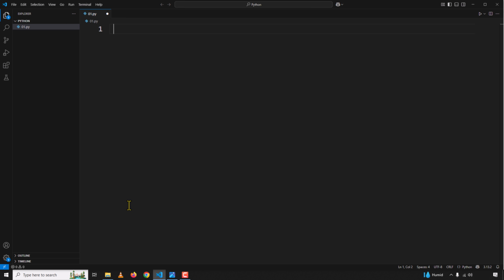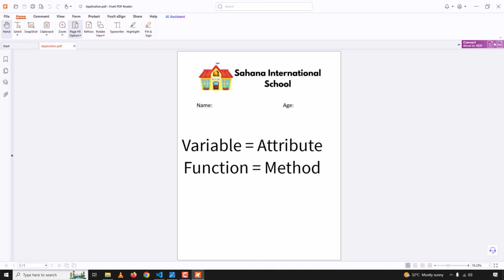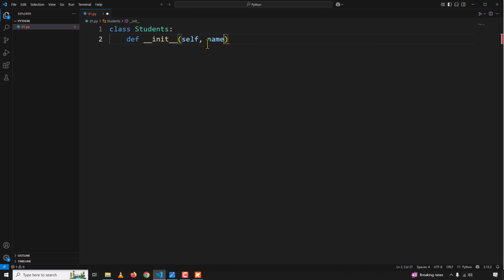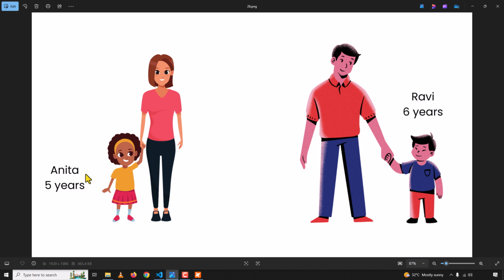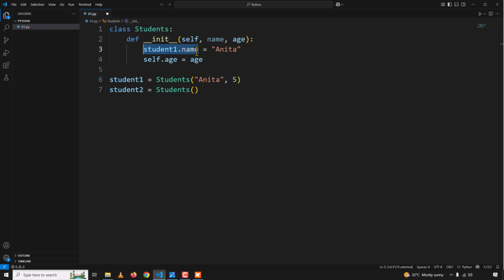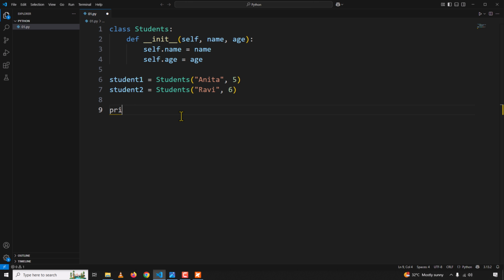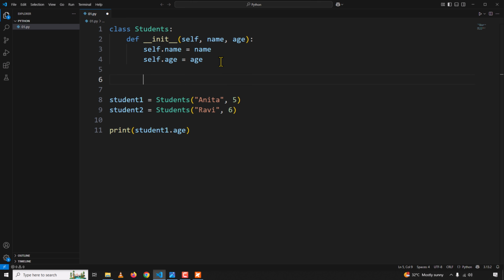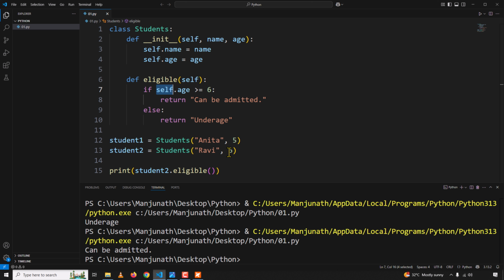Python For Beginners - 33 - Classes and Objects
Hello everyone,

In this video, we will learn the concept of classes and objects in Python.